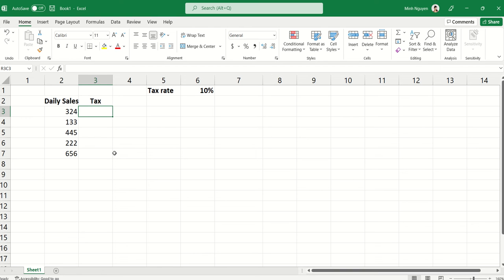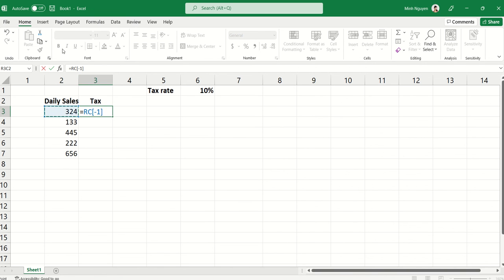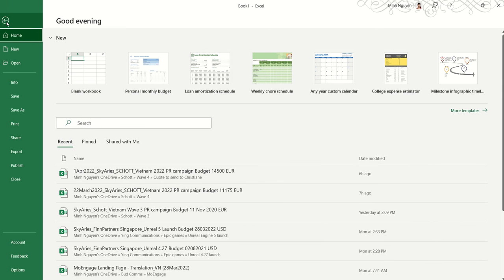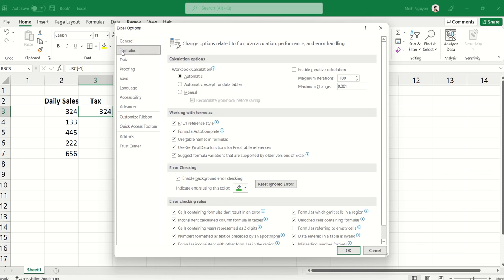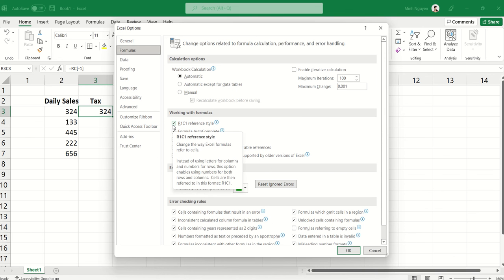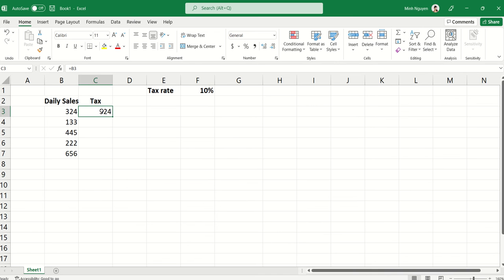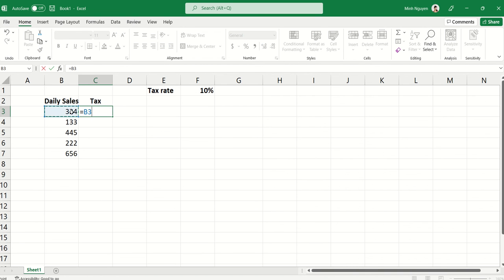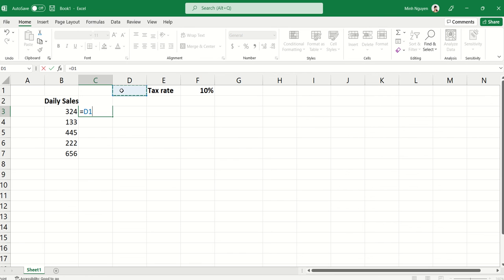How to change Excel column headings from numbers to letters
R1C1 instead of A1? If you are switching to a new laptop or installing a different version of Office, you might see Excel column headings (referencing) in numbers instead of letters. Let's learn how to switch back to the good old letter column headings so that it's easier for our brain to digest, especially when working with complex formulas.  Let's go!!!